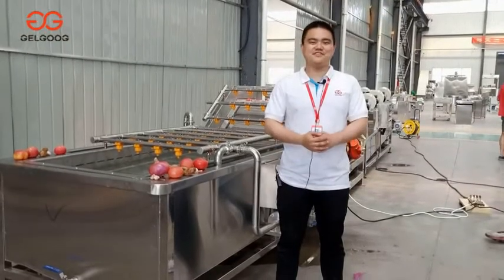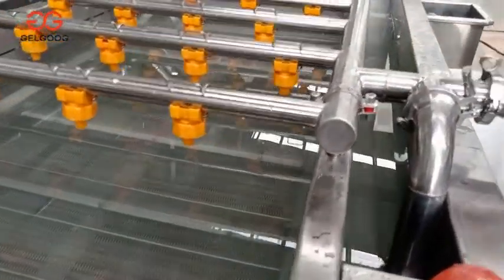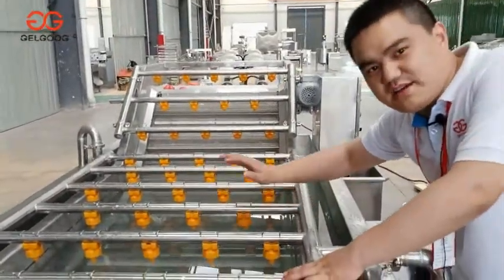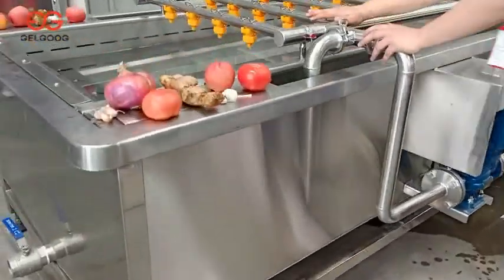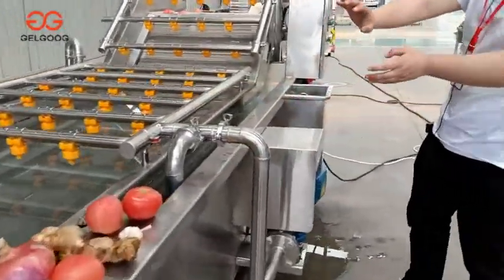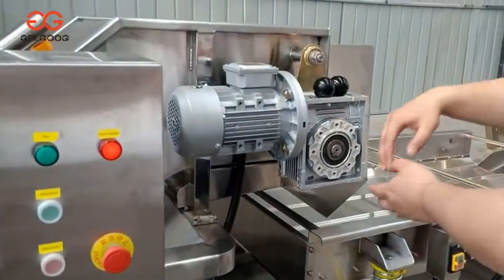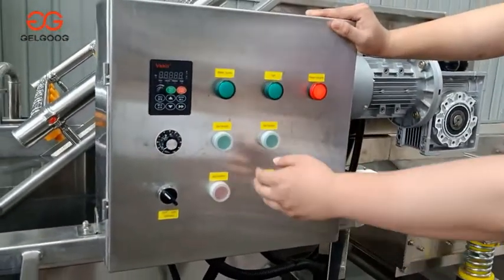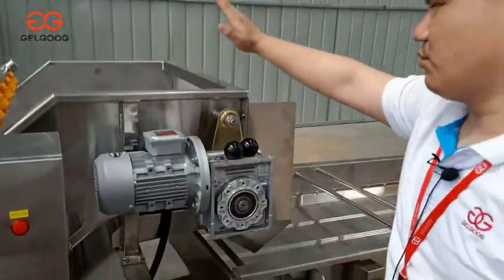Customized Blueberry Washing Machine/ Industrial Blueberry Washer Machine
Customized commercial blueberry washing machine manufacturer. With rich experience, we can design and manufactuer vegetable and fruit washing machines according to your raw materials and other needs. Equipped with water spray bars and two layers of belt, the blueberry washing machine can wash and clean blueberries effectively and efficiently, while at the same time it can sort out the lighter blueberries and other light materials.

Advantages of Blueberry Washer Machine
1. Customized design to suit your wants.
2. Robust structure with stainless steel.
3. High energy efficiency with high performance.